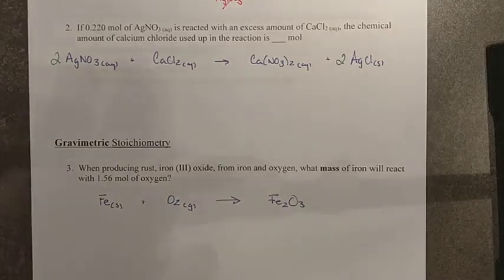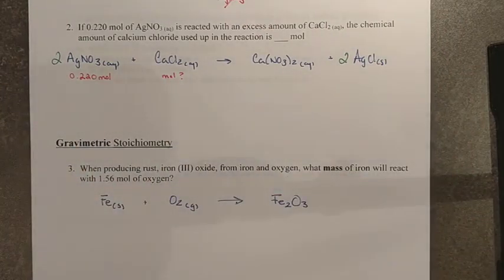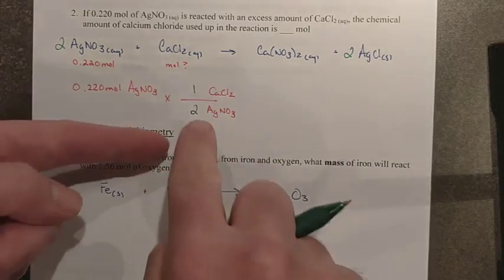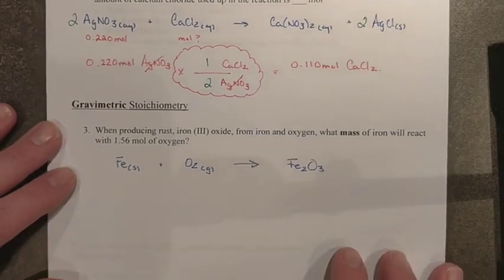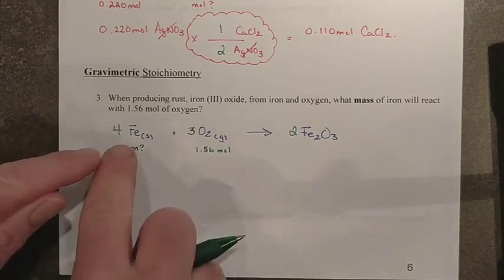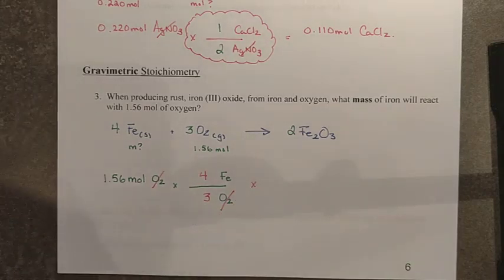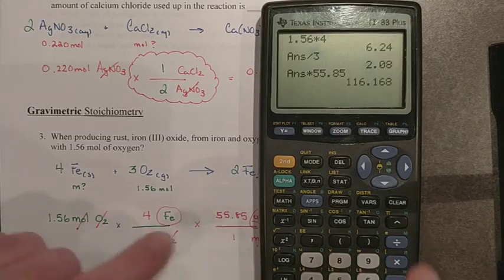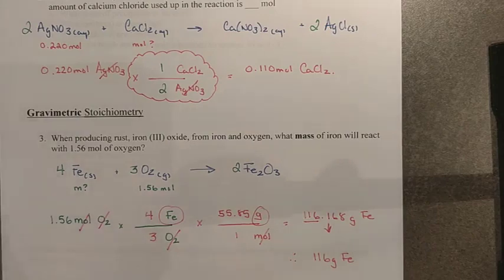Chapter 7.2 Lesson 1 Part 2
Gravimetric stoichiometry.  Mass, moles, molar mass and the mole ratio.